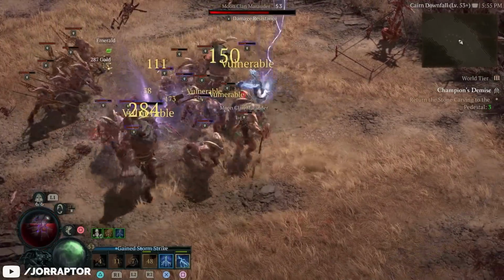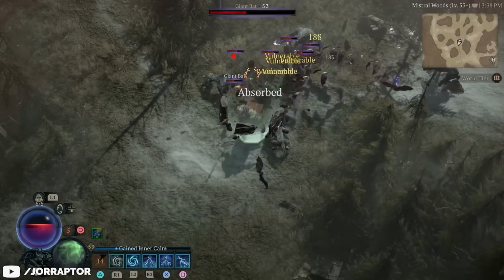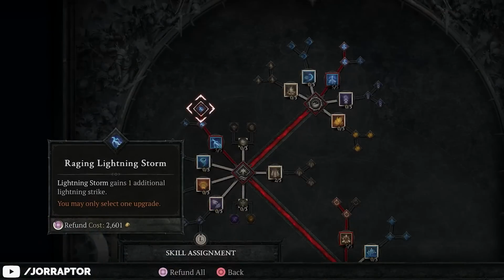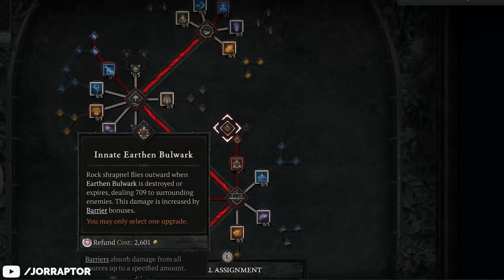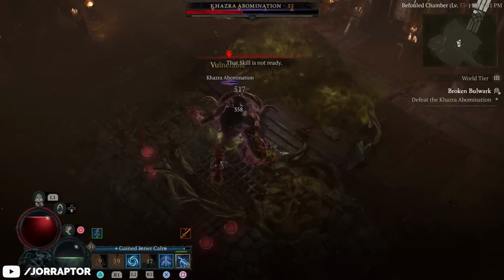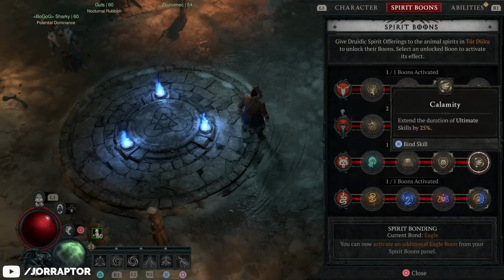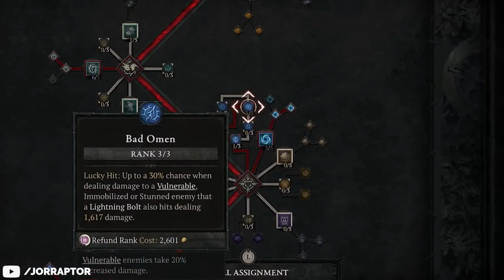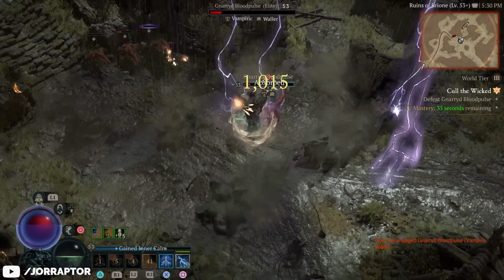Diablo 4 Druid Build Makes You Super Tanky & Deal Massive Damage (Druid Build Diablo 4)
Diablo 4 druid build (druid build diablo 4 - best druid build diablo 4)

Timestamps
00:00 Build Overview & Basic Skill
01:15 Core Skill & Main Gameplay Loop
03:01 Amazing Defensive Skill
04:05 Companion Skill & Crowd Control
04:58 Wrath Skill For More Offense & Defense
05:28 Ultimate Ability & How To Make It Even Better
06:26 Important Passives For Healing & More Damage
07:05 Surprising Key Passive For Guaranteed Crits
08:08 Full Skill Tree Footage